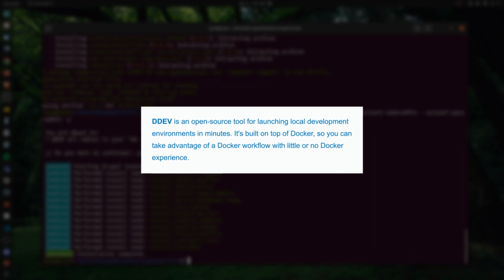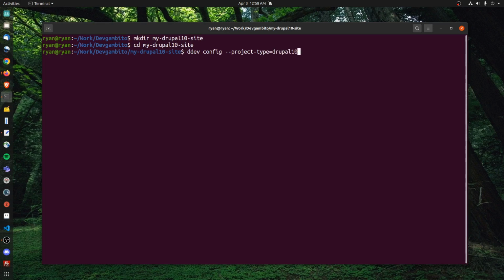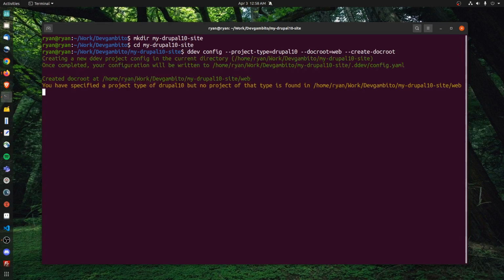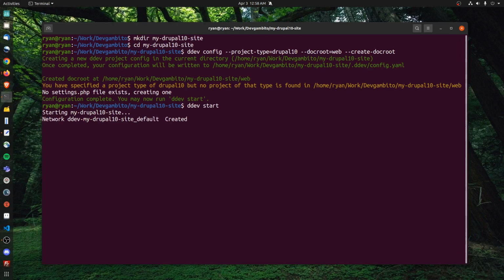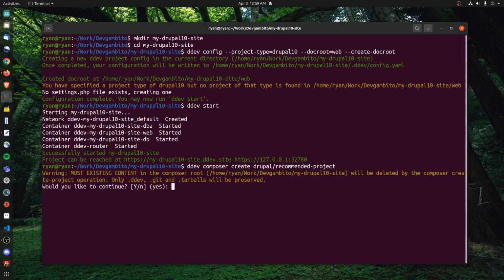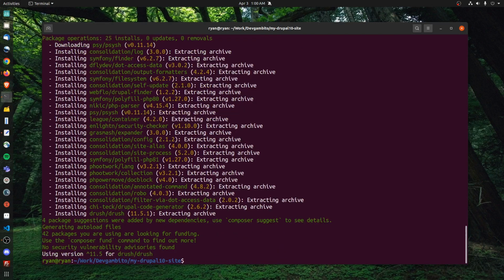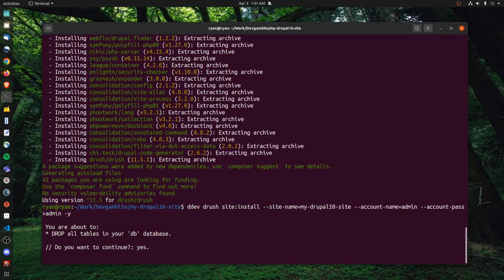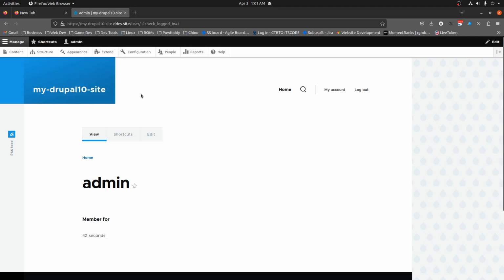Drupal 10 Quick and Easy Installation with DDEV | Drupal Tutorial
A Drupal tutorial on how to do a quick and easy install of Drupal 10 on you local development environment with DDEV.

This tutorial follows the quick start guide for Drupal 10

0:00 Intro
0:09 What is DDEV
0:32 How to install Drupal 10